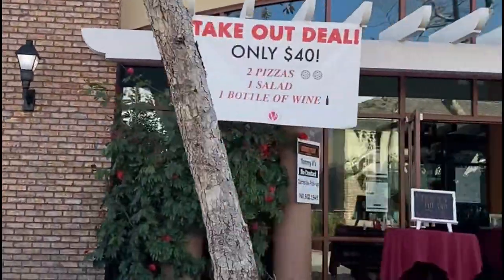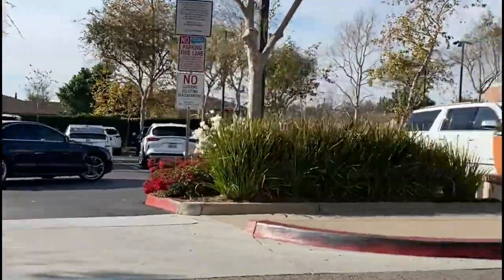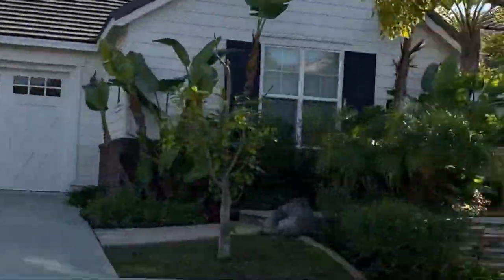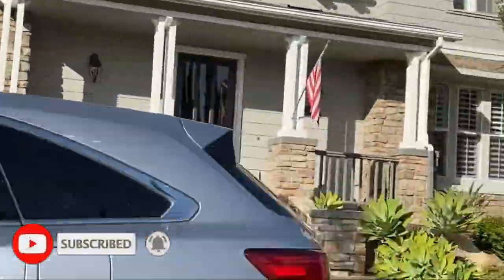Bressi Ranch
Curious about what living in Bressi Ranch is like? What are the housing styles like in Bressi Ranch? Watch this video for a brief community tour!

 I'm a Realtor in San Diego and love what I do! I am an avid marathon runner, family man, car lover and house hunter. I love all things real estate and this truly doesn't feel like work to me! When not selling real estate you can find me hanging out with my wife and three (soon to be 4!) kids, at the beach, or asleep on the couch!

*Licensed with Keller Williams Realty